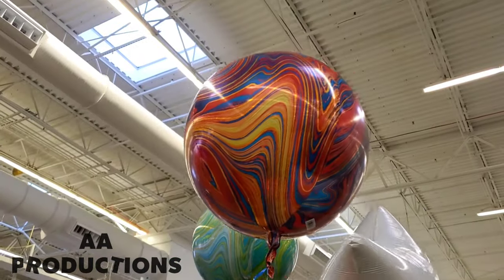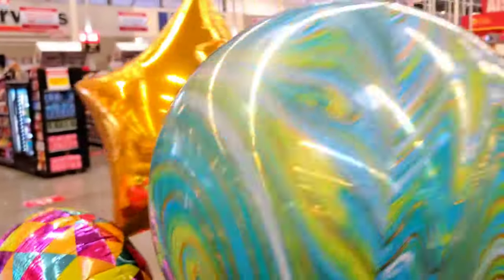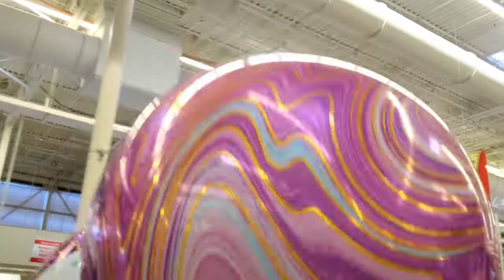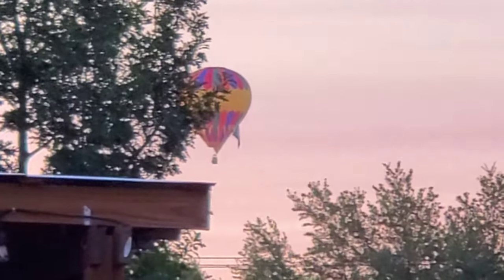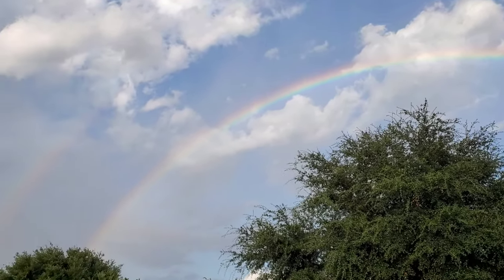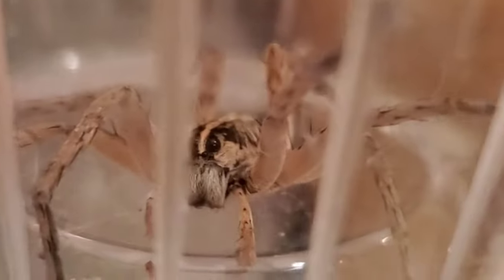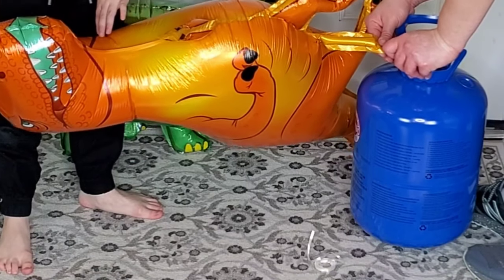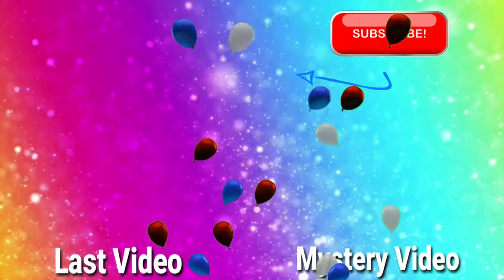Balloons Look Like Planets At HEB| Cleaning Inflatables & We Found A HUGE Spider! Bonus TREX Balloon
We saw some awesome marbled or planet balloons at HEB.  The balloons also maybe look like pour art, when you pour paint on a canvas and then move it around it.  Bonus:  We inflate a Tyrannosaurus TREX Balloon as well because Aaron accidentally popped his Triceratops balloon. We really liked these unique balloon designs, very different.

While cleaning our Uncle Sam Inflatable, we were laughing at his mustache, but after i put them inside to finish drying, a huge spider was seen under the inflatable which i caught in a cup.  We show you the spider in the video.

We also show other things we saw this week, a beautiful double rainbow and super cool hot air balloon floating by our house!

This is a quick video to show some cool stuff we saw this week.